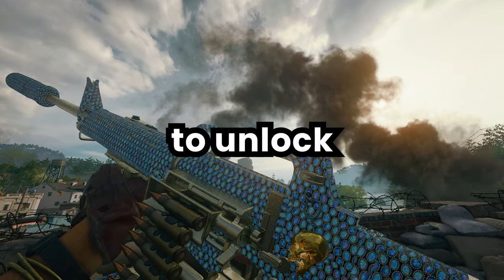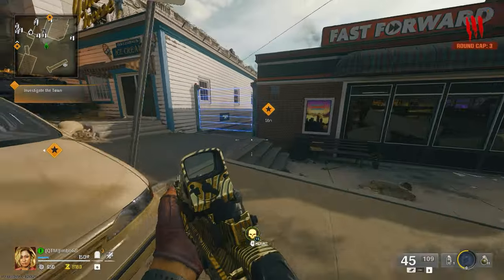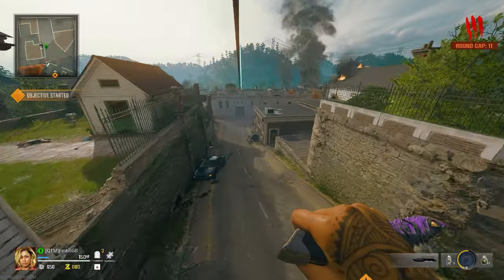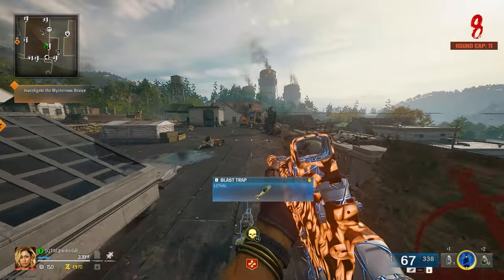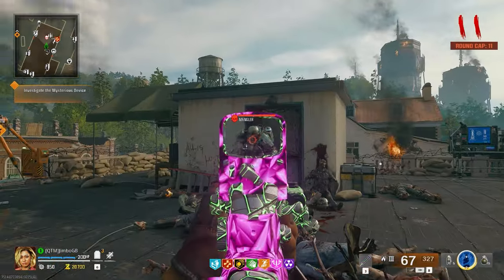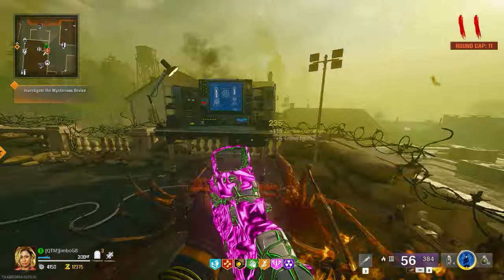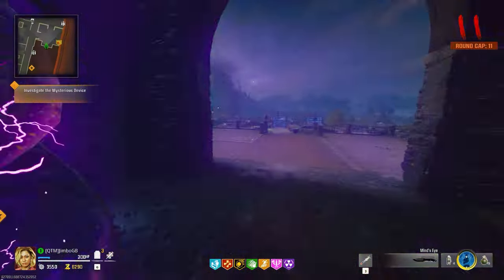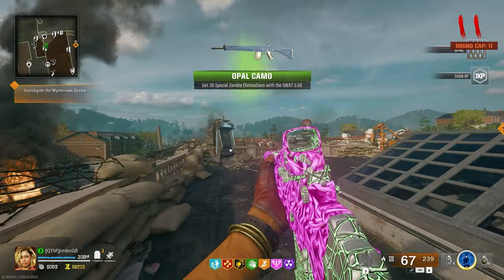How To Get OPAL Camo FAST in Black Ops 6 Zombies!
Want to get Opal fast in Black Ops 6 Zombies? Look no further! In this video, we'll show you the fastest way to get Opal, the highly coveted and powerful wonder weapon in Black Ops 6 Zombies. Our expert players will guide you through the best strategies and tips to get Opal quickly and easily, so you can dominate the zombies and take your gameplay to the next level. Whether you're a beginner or a seasoned player, this video is a must-watch for anyone looking to get ahead in Black Ops 6 Zombies. So, what are you waiting for? Watch now and start getting Opal fast!